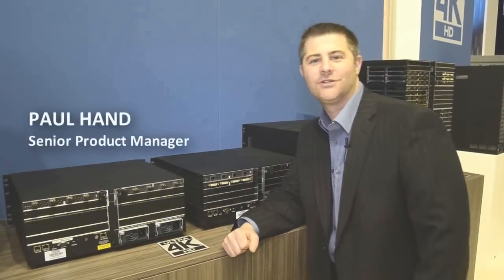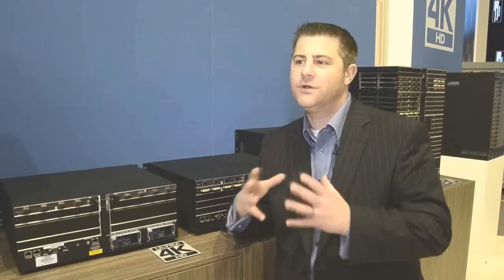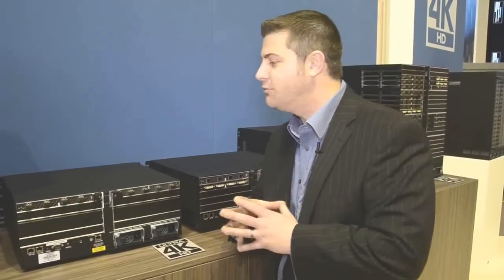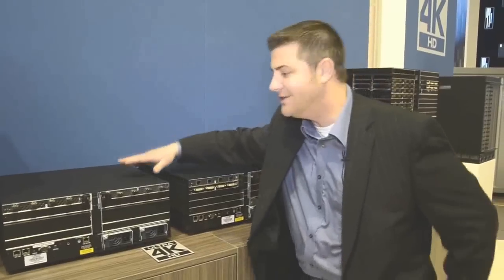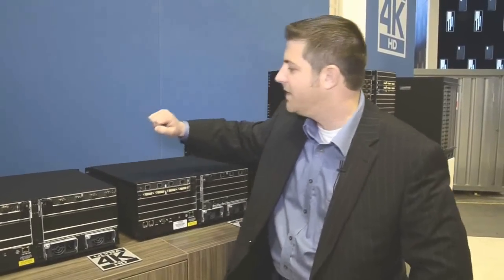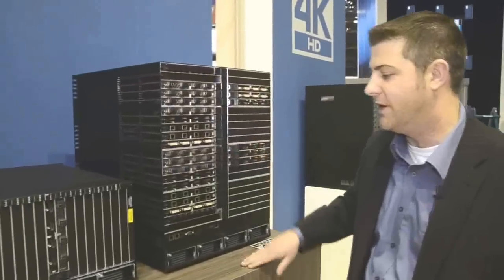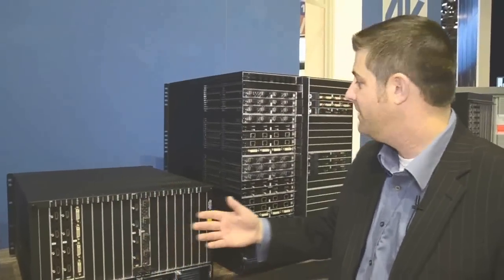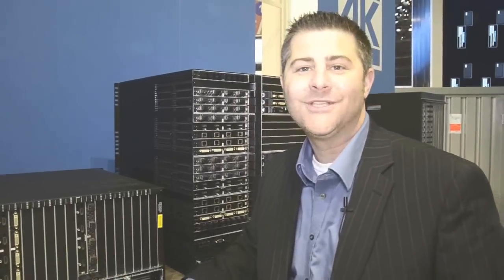AMX Is 4K Ready: Enova DGX & Epica DGX Switchers Support 4K Ultra High Definition Content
Paul Hand, AMX Senior Product Manager shares that with the addition of two new Enova DGX Enclosures, AMX now offers an entire line of Enova DGX Digital Media Switchers (8x8 to 64x64) that are fully capable of supporting 4K and Ultra High Definition (UHD) content. For even larger switching requirements, AMX also announced its new Epica DGX 288 Customizable Matrix Switcher, which is also 4K Ready. For a list of all the AMX product videos debuting at ISE 2014, just visit our ISE Playlists And to explore our entire suite of solutions focused on AV for an IT World, just visit the AMX